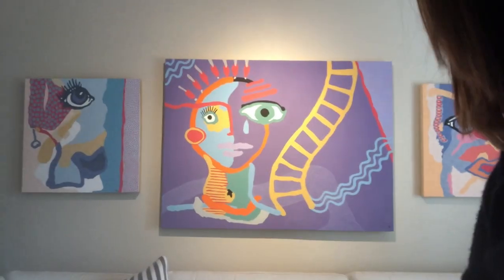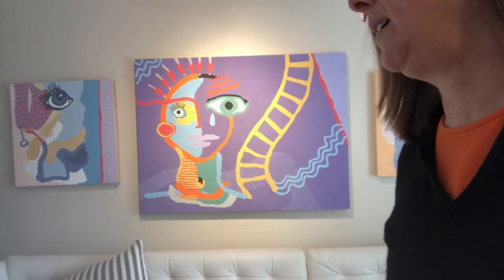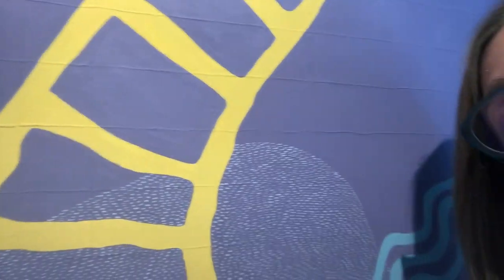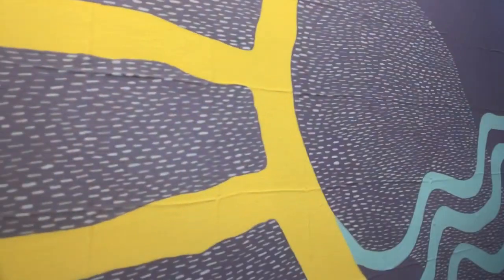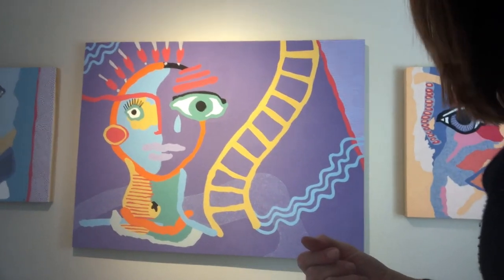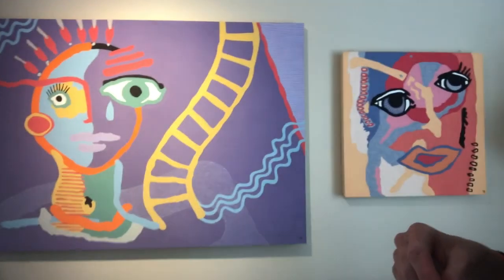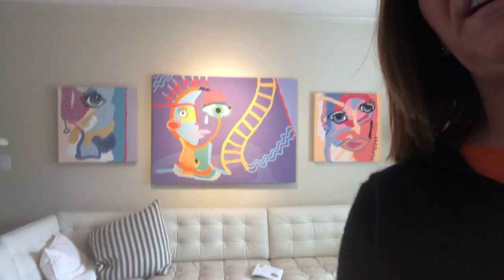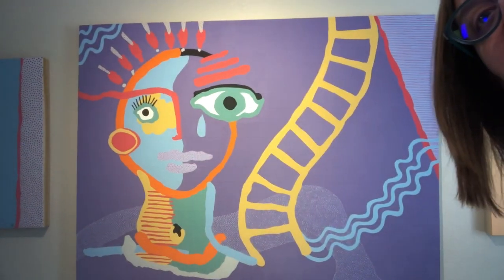Painting Talks 8, Suzanne Gibbs Art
In this series of videos called Painting Talks I will be sharing the ideas I paint into my work. This video covers the painting called Golden Ladder and is a part of my Shhh, Say Nothing: an honest look at silenced voices seriers of work.